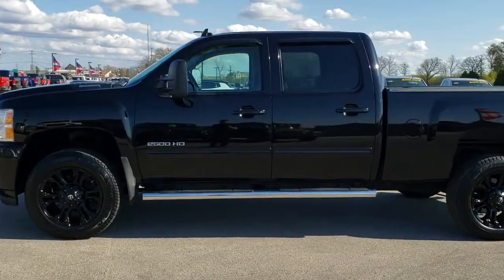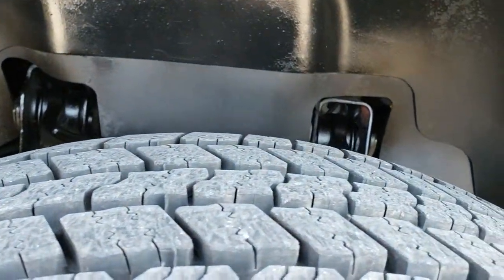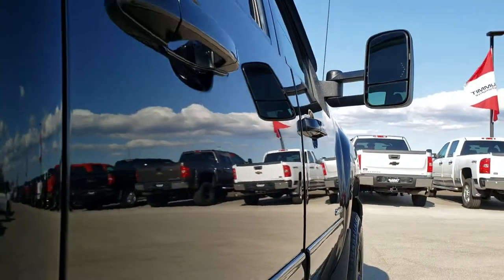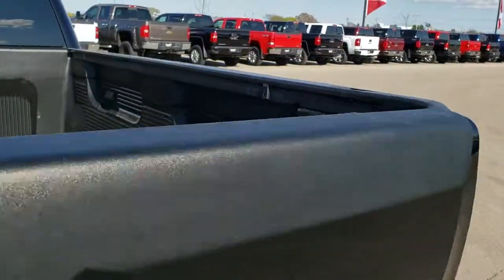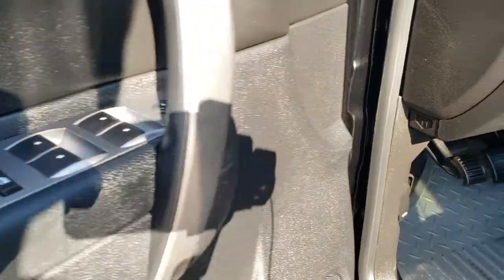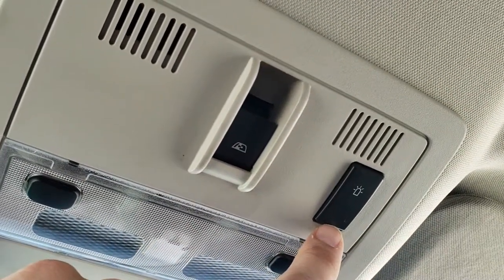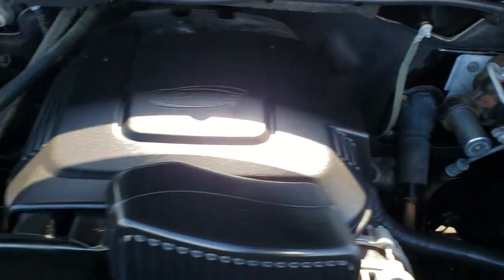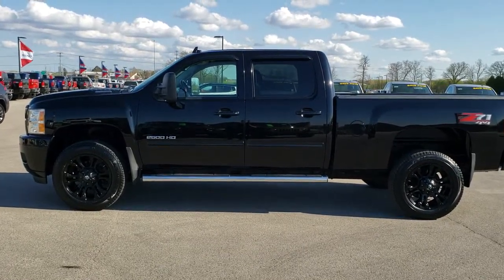2013 CHEVROLET SILVERADO 2500 GAS WALK AROUND REVIEW WISCONSIN SOLD! 10049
Today we did a walk around review of this 2013 Chevrolet Silverado 2500 Crew in Black Clearcoat Gasser

Thank you for checking out this video of this 2013 Chevrolet Silverado 2500 Crew in Black Clearcoat Gasser

STOCK: 10049
PRICE: $33,499
MILES: 33,499
MAKE: CHEVROLET
MODEL: SILVERADO 2500
VIN: 1GC1KXEGXDF106262
LOCATION: FOND DU LAC OSHKOSH WISCONSIN, 54937 TRUCKS ON 41

CLEAN TITLE HISTORY! 6.0 Liter V8 Engine FFV E85 Capabilities, 360 Horsepower, Full Four Door Crew Cab, Short Box 6 1/2 Foot Shortbox, LT1 Package 1LT LT, 6 Speed Automatic Transmission with Optional Manual Tap Shift, Turn Dial 4x4 Four Wheel Drive 4WD, Z71 Offroad Suspension Package Z-71, Onstar System, Non Smoker, Black Ebony Cloth Seats, 40/20/40 Split Front Bench Seating with Center Seat Hidden Storage Compartment, Full Towing Package with Receiver Trailer Hitch, Wiring and Transmission Cooler Tow Package, Factory Brake Controller, Snow Plow Prep Package (VYU), Heated Telescopic Tow Power Mirrors with Built-in Directional Signals, Stabilitrak Traction Control, 3.73 Gears with Automatic Locking Differential Limited Slip Differential, Goodyear Wrangler LT265/60 R20 Tires, Fuel Painted Premium Wheels, Four Wheel Disc Brakes, Factory Chromed Stepbars, Drop-in Bedliner, Bedrail Covers, Clearance Lights, Fog Lights, Reverse Sensors, AM / FM Radio Tuner, Sirius/XM Satellite Radio Capabilities Sirius / XM, CD Player, Auxiliary MP3 Jack Portable Audio Connection, Keyless Entry with Factory Remote Start, Power Sliding Rear Window, Adjustable Height Seatbelts, Driver and Passenger Front Air Bags, L.A.T.C.H. Child Safety System, Side Curtain Air Bags SRS Safety Restraint System, Compass, Outside Temperature Display and Mileage Display, Power Adjustable Pedals, Air Conditioning AC, Cruise Control, Power Locks, Power Windows, Tilt Steering Wheel, Automatic Headlights Autolamp, Black, CLEAN AUTOCHECK! Very very clean inside and out! This is one of the sharpest 2013 Chevrolet Silverado 2500 crewcab shortbox 3/4 ton gas trucks on our lot! Make your move before this super clean 4wd is gone!

STOCK: 10049
PRICE: $33,499
MILES: 33,499
MAKE: CHEVROLET
MODEL: SILVERADO 2500
VIN: 1GC1KXEGXDF106262